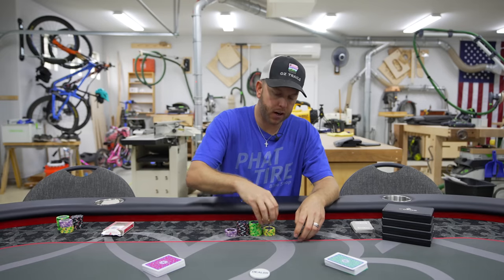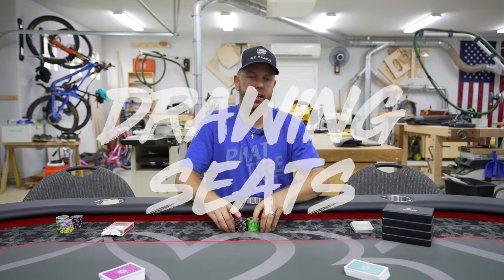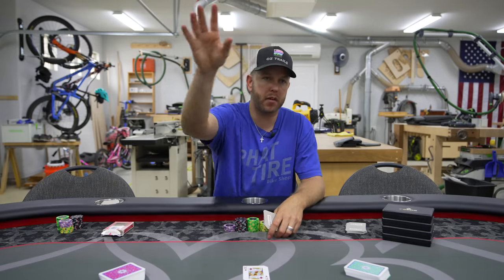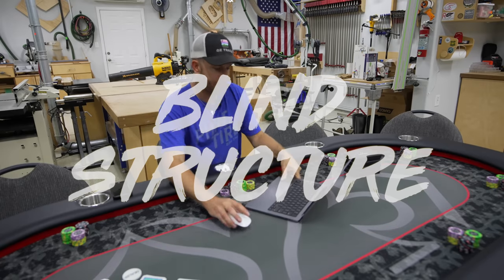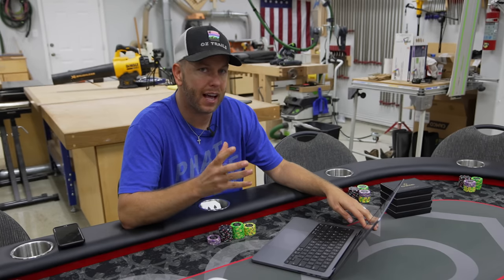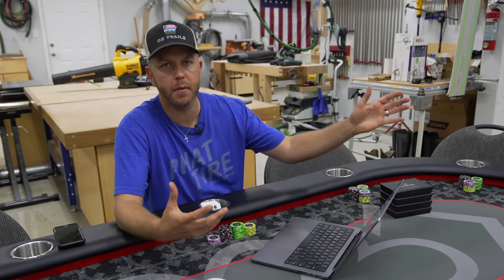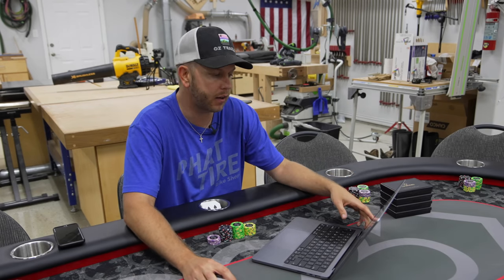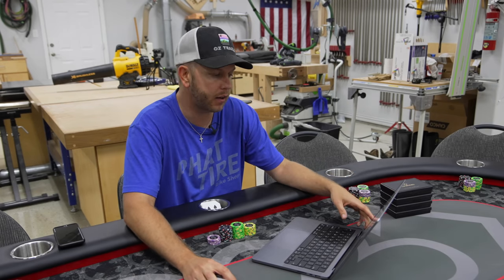How to Host a Home Poker Tournament | Poker Timer Pro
How I host my home poker tournament!! My home game has evolved & will continue to evolve into perfect structure for my setup. **We've already made the change to re-draw (high card) for the dealer button when we move down to 2 tables from 3 - this eliminated any competitive advantage when filling in seats.

0:00 Setup
0:32 Intro
0:57 How Many Players can I Host?
1:48 Tournament Overview
4:24 Drawing Seats
7:15 Cash Game After Tournament
8:25 Blind Structure
9:45 Dinner Break - Payout Excel Sheet
13:07 Chip Drawer Setup
14:44 Chip Locker Cabinet

Metal Drawer

My GoPro Gear:
NEW GoPro Hero 11
GoPro Hero 10
NEW GoPro Gumby Mount
GoPro Media Mod
GoPro Chest Mount
GoPro 3 in 1 Mount
GoPro Suction Cup
GoPro Jaws Flex Clamp
GoPro Dual Battery Charger
GoPro Battery

CAMERA GEAR:
Sony FX3
Sony 24-105mm F4 Lens
Sony 16-35mm F2.8 GM Lens
RODE WIRELESS GO II